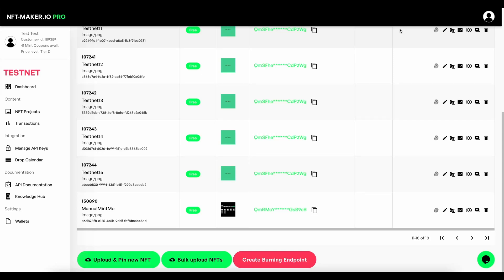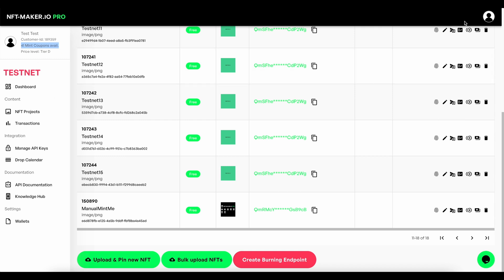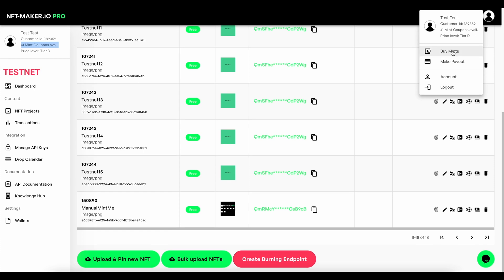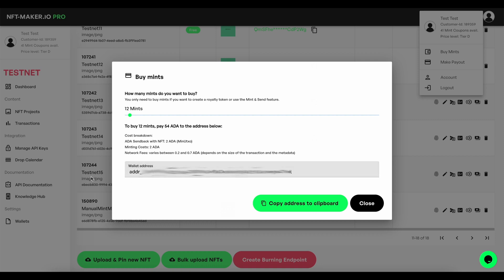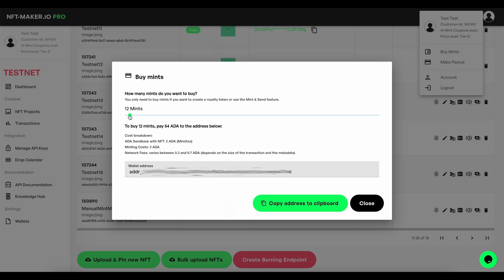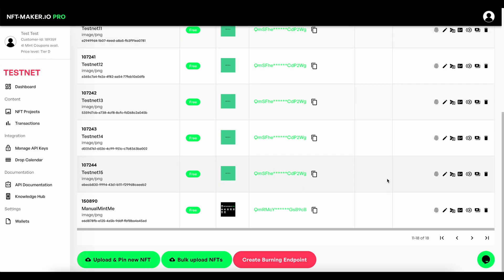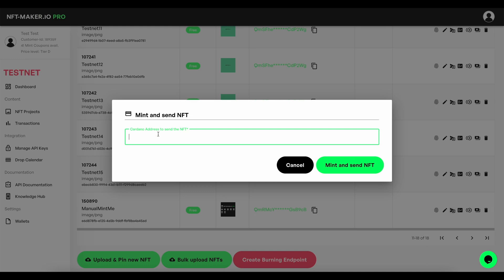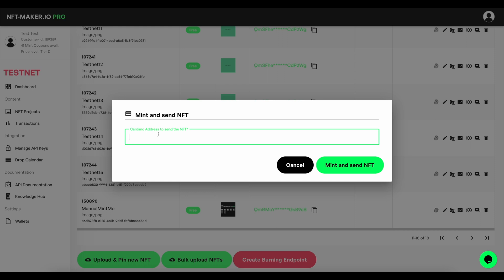How to manually mint NFTs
How to Mint an NFT on Cardano in 2 minutes
This video shows how you can manually mint NFTs directly from the NMKR Studio UI.

NMKR Studio (formerly NFT-MAKER PRO) is a highly robust and scalable NFT API that allows the developers to use NFTs in whichever way they imagine. By taking away the complexity of Cardano Development we aim to make NFT development as easy as possible.

We are building an NFT ecosystem for artists, developers & brands. Visit us at nmkr.io to learn more.